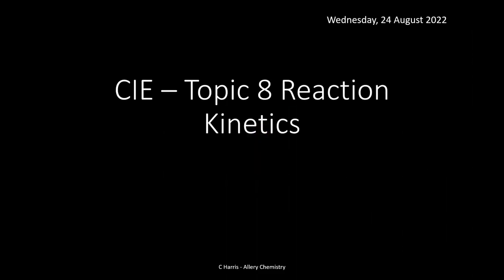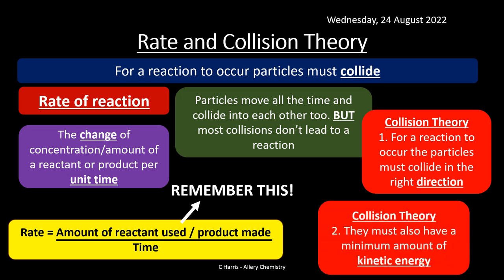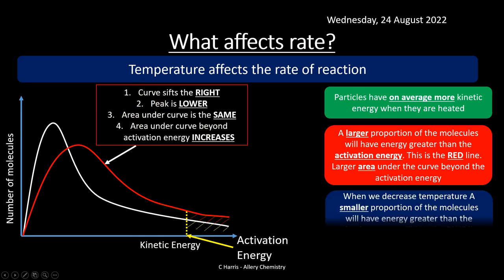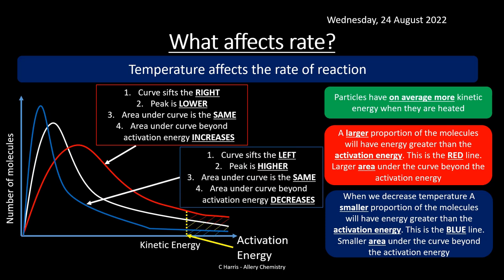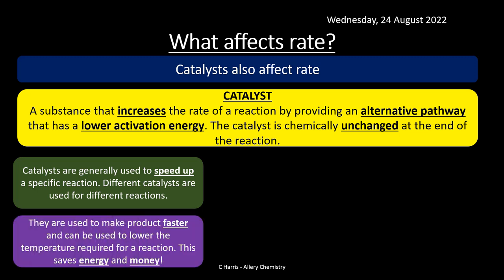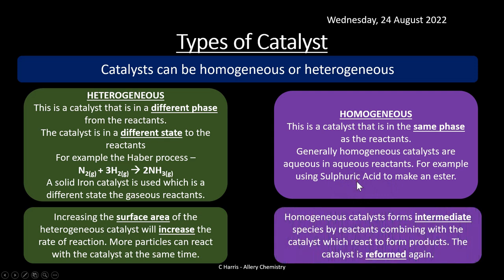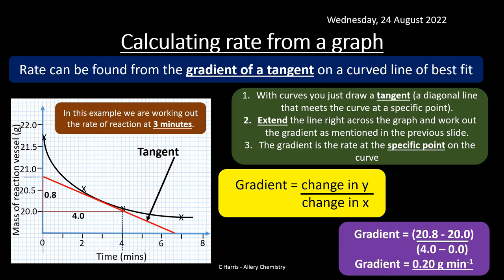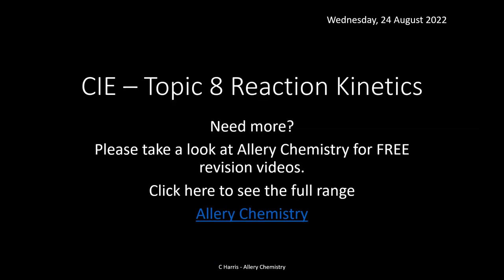CIE Topic 8 Reaction Kinetics REVISION